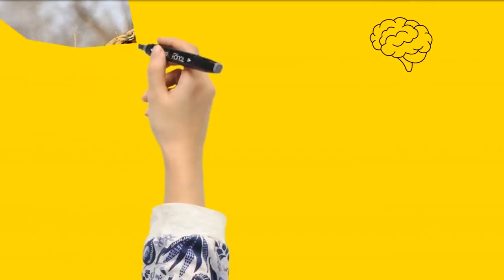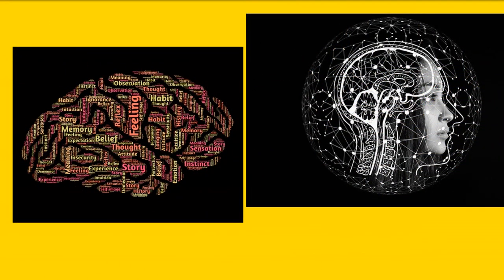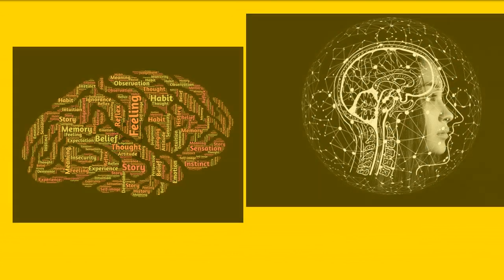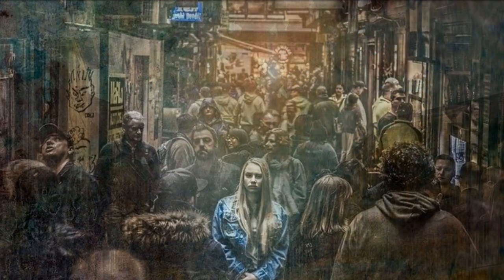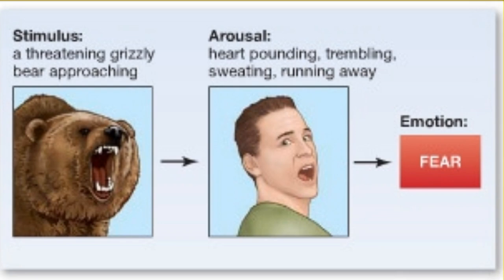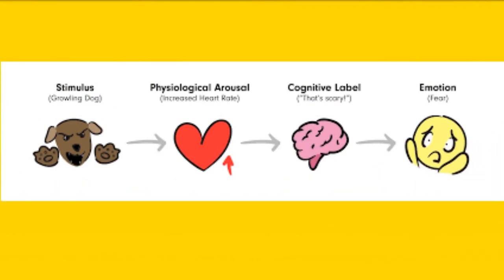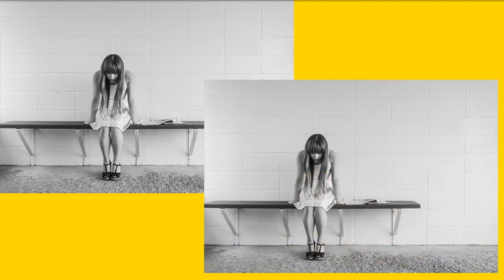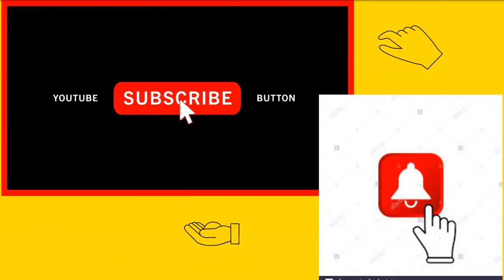HOW EMOTIONS AFFECT YOU? WHY DO YOU FEEL THE WAY YOU DO